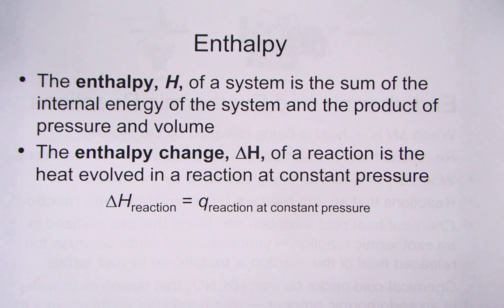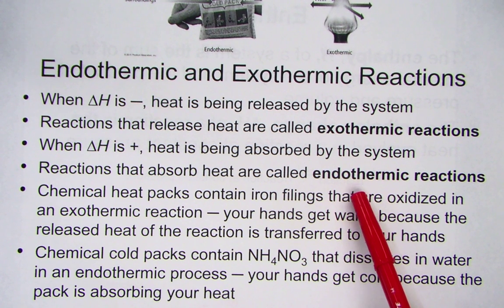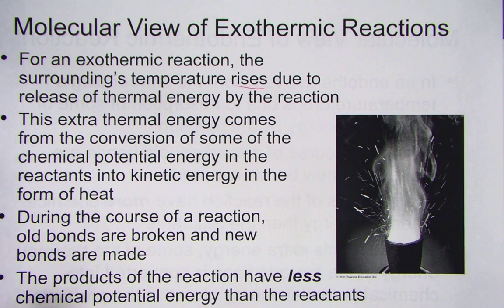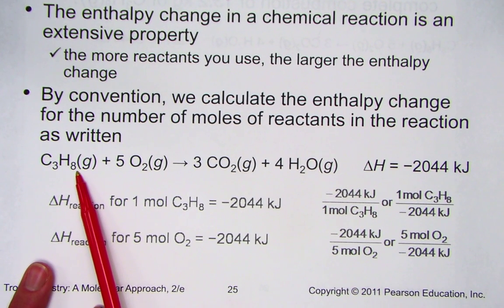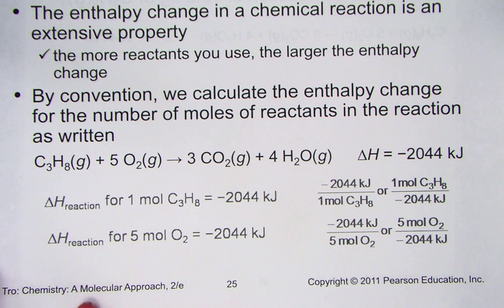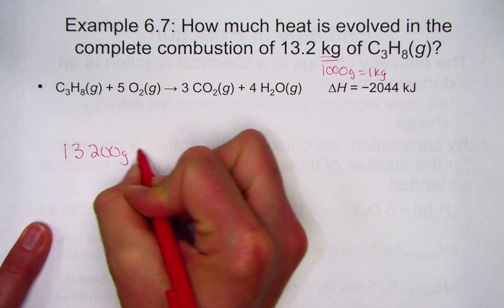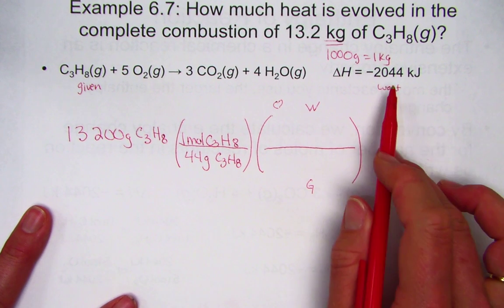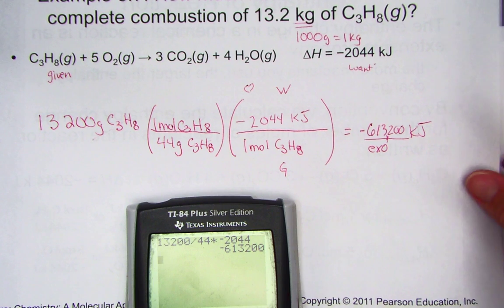Thermochemistry Lesson 4